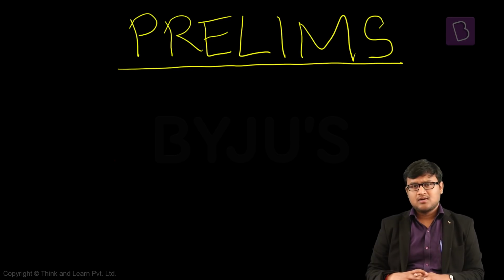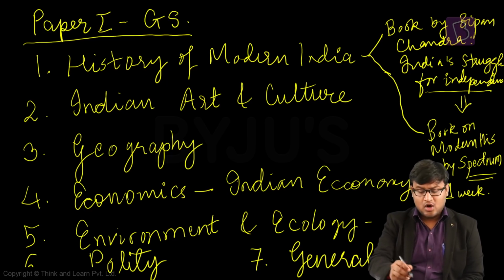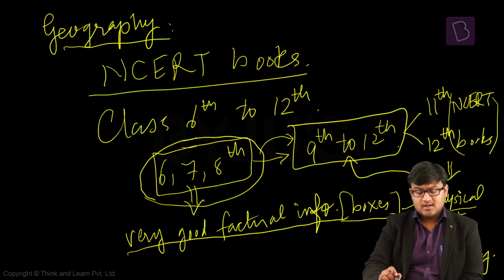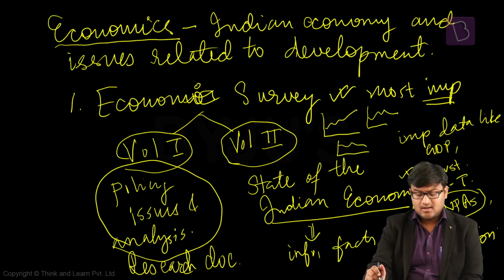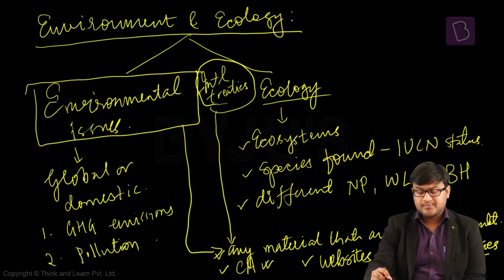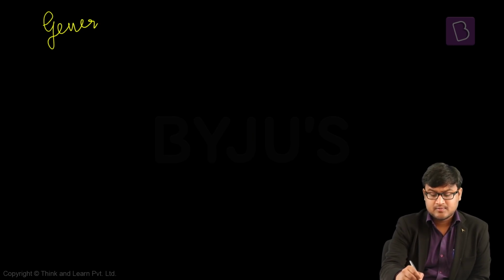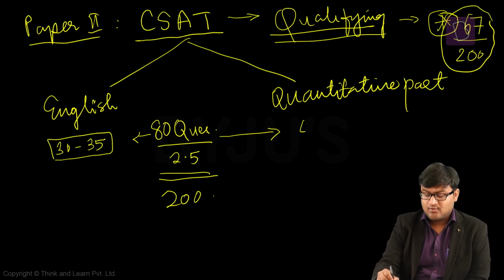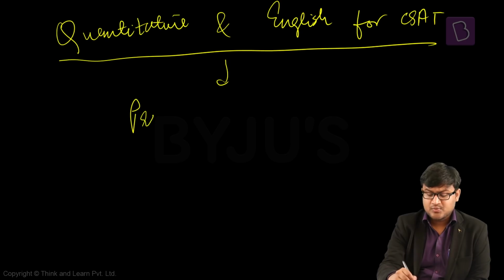Prelims Special: Strategy for Prelims by Akshay Agrawal (AIR 43, CSE 2018).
In this video, Akshay Agrawal (AIR 43, CSE 2018) shares the strategy to crack UPSC Prelims. Watch the topper talk about his approach, complete booklist, sources to be covered for both General Studies Paper and CSAT Paper.

Happy Learning!
BYJU'S IAS